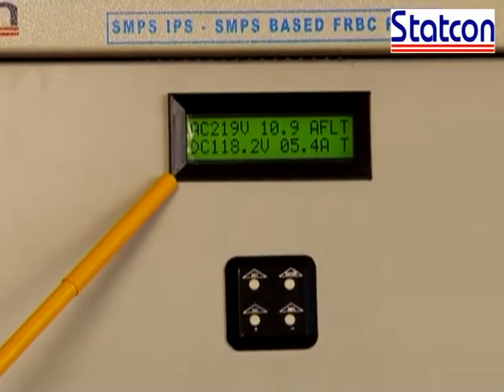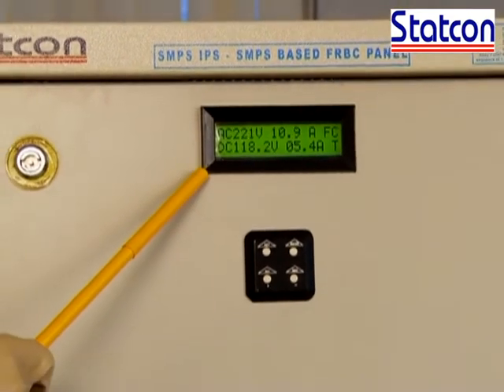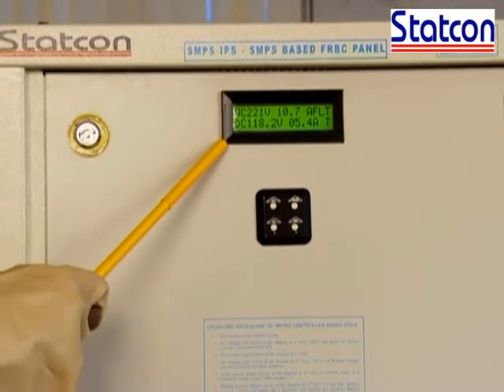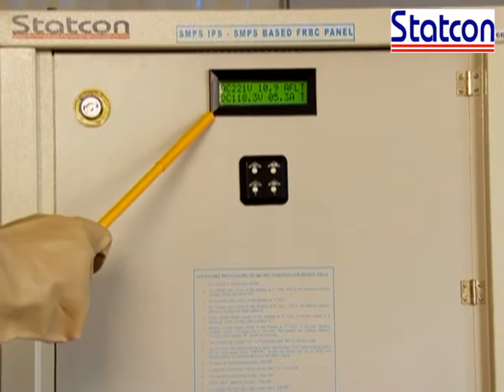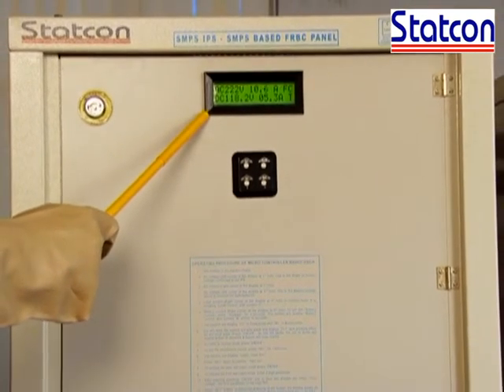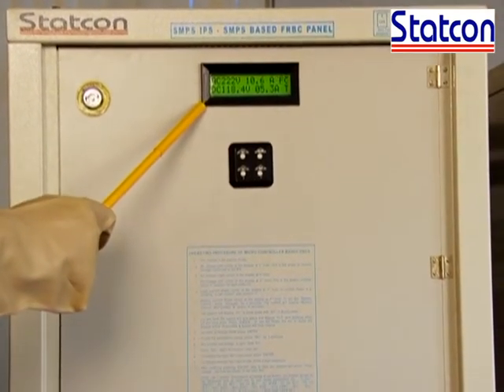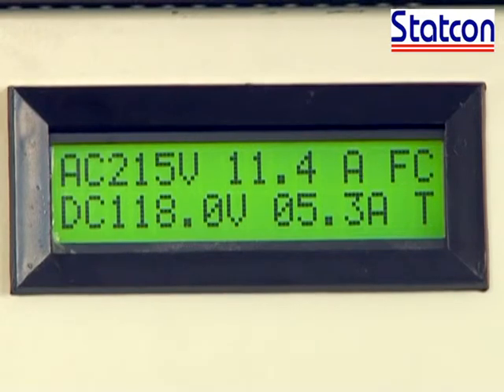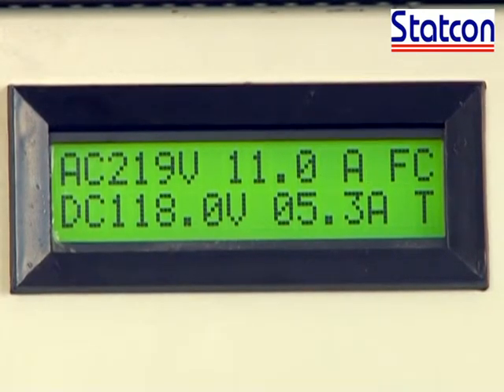SMR Panel of IPS - Statcon Power Controls Ltd. Noida, Pilkhuwa, Uttar Pradesh, India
SMR Panel of Statcon IPS - Statcon Power Controls Ltd. Noida, Pilkhuwa, Uttar Pradesh, India